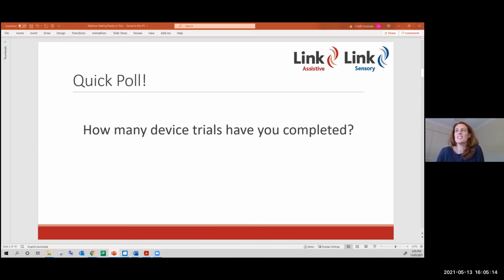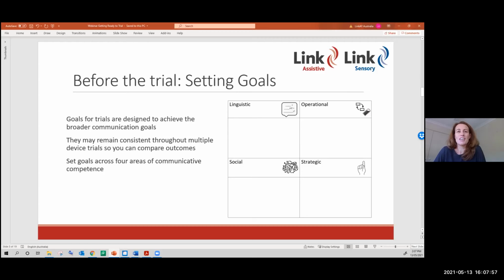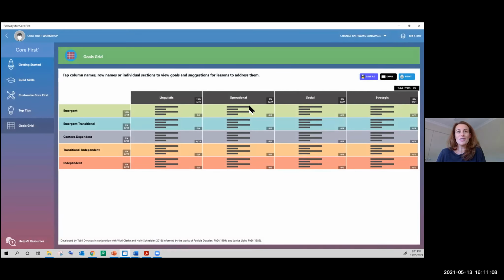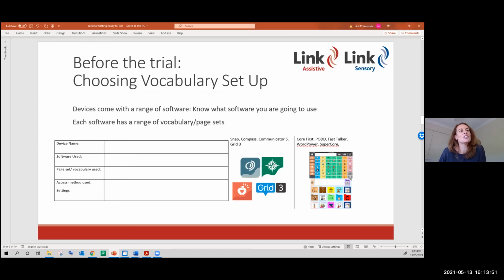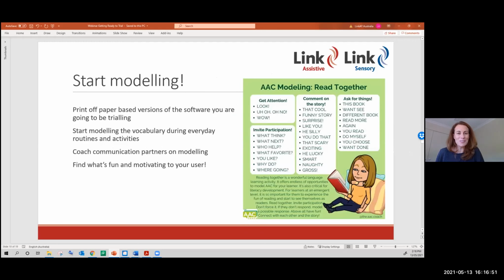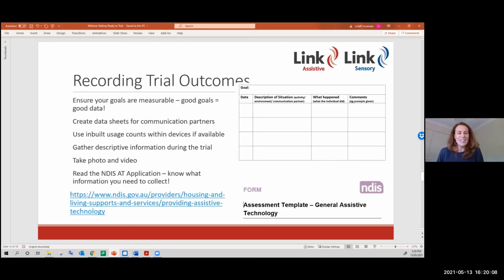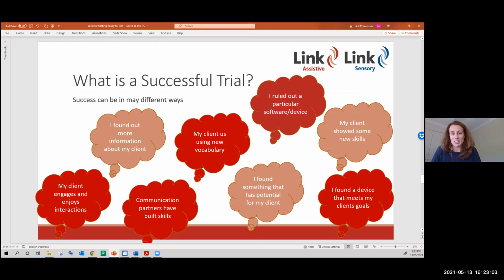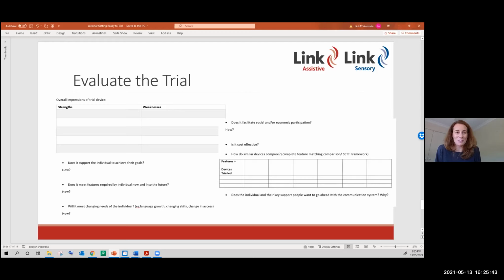Getting ready to start a trial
All you need to know if you have requested to trial a communication device with Link Assistive.